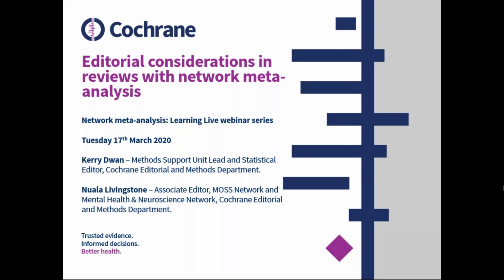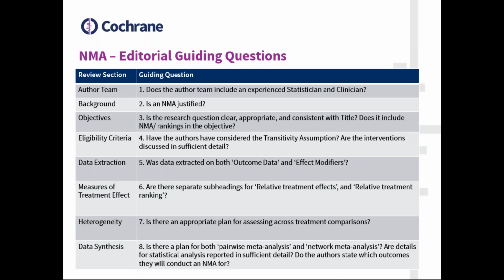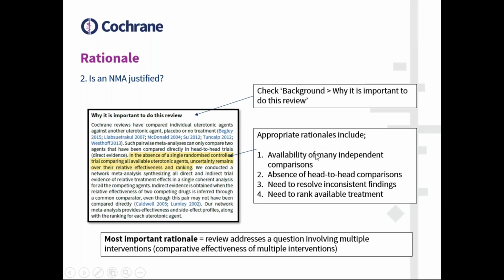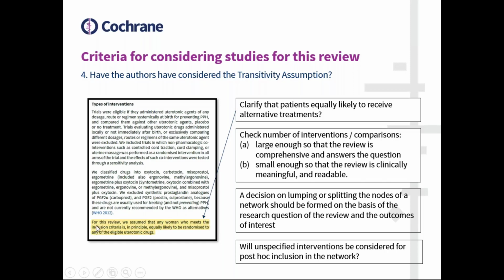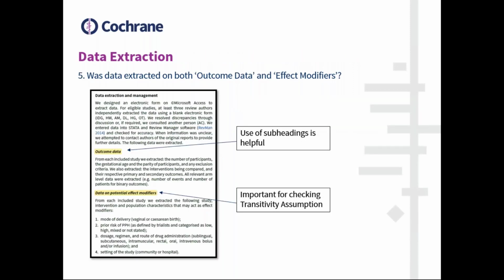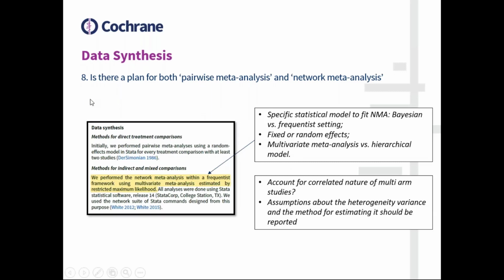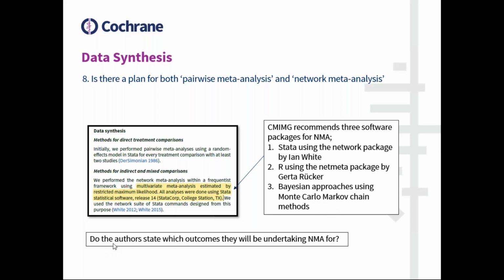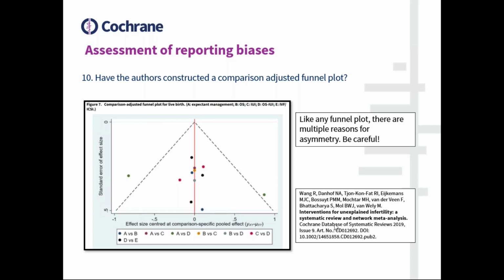Part 1: Editorial considerations about methods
This is the first part of a Cochrane Learning Live webinar on Editorial considerations in reviews with network meta-analysis